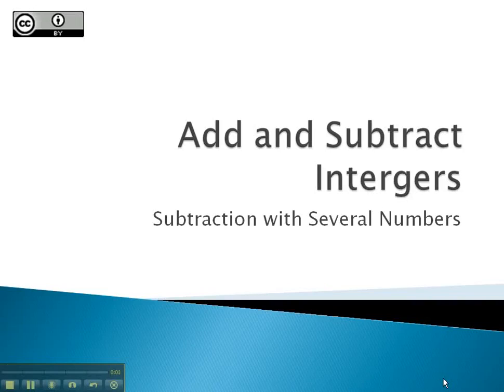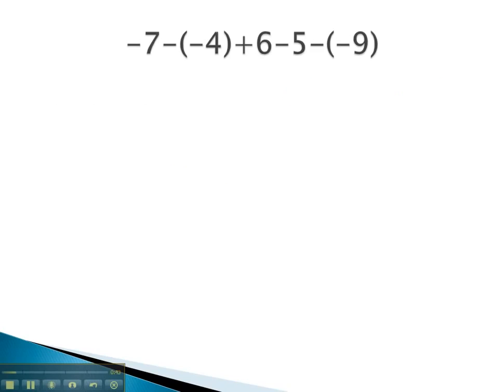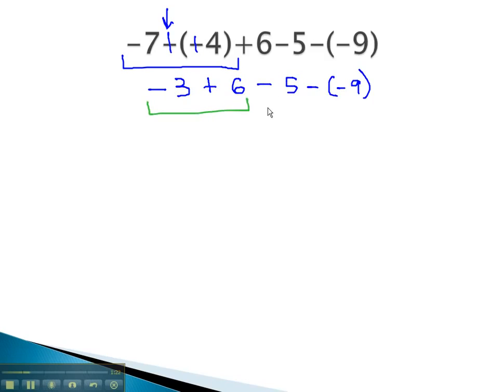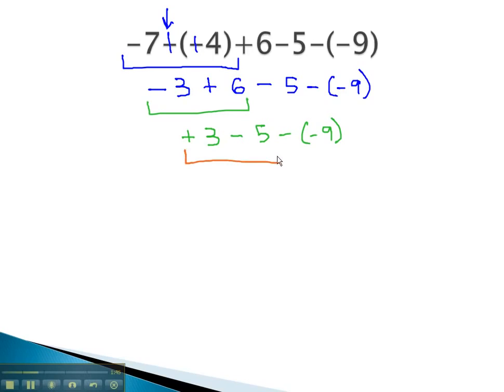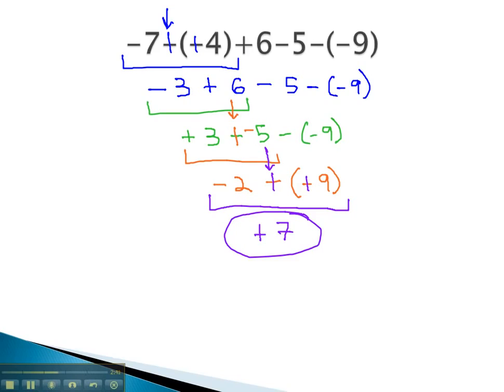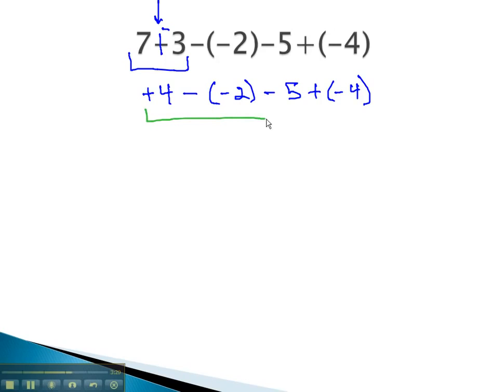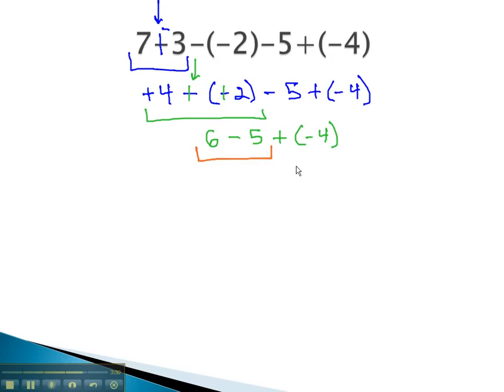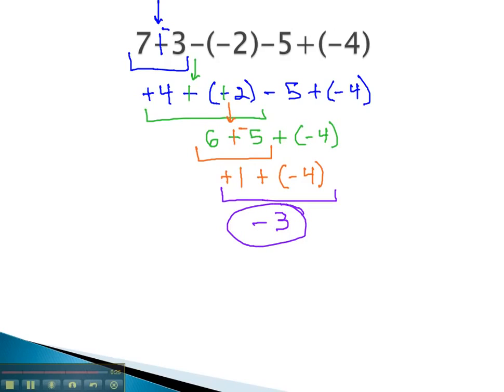Subtracting Several Integers